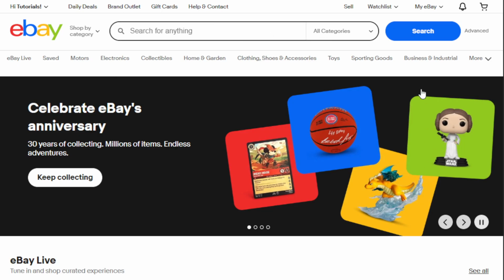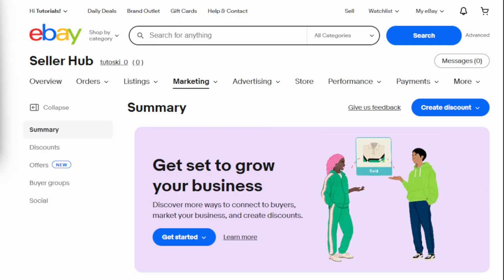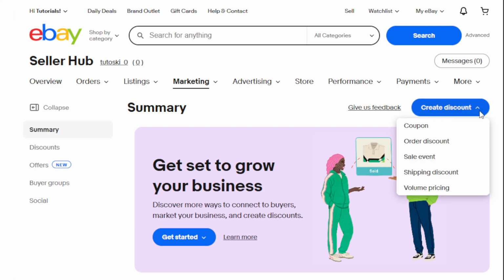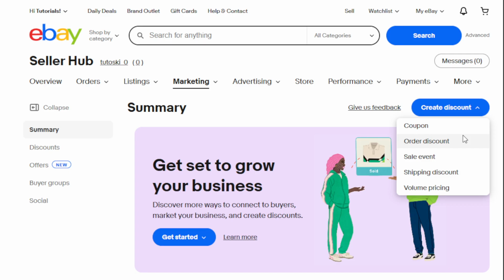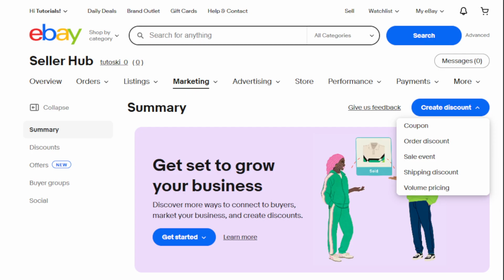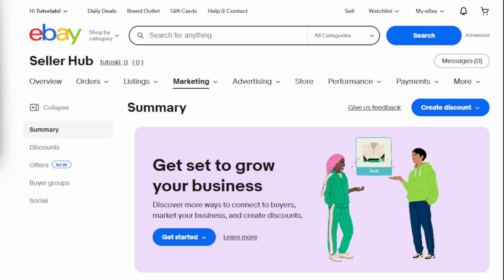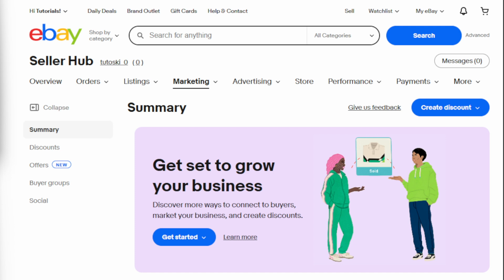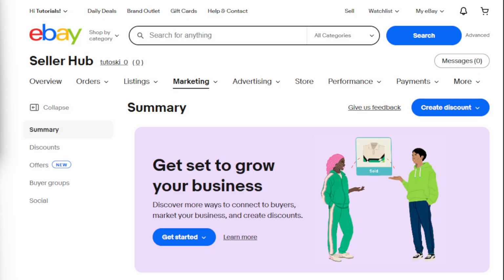How to Use Promotions Manager on eBay – eBay Tutorial for Beginners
In today's video, I'm going to teach you how to use Promotions Manager on eBay. By the end of this tutorial, you'll be well-equipped to enhance your sales and outshine the competition. So, let's dive right in!

First things first, accessing the Promotions Manager is essential for managing your promotions efficiently. You’ll want to start by going to the ‘Marketing’ section on your eBay seller hub. Once there, look for ‘Promotions Manager’. This is your central hub where all the magic happens. Familiarizing yourself with this tool can set the base for increasing your sales significantly. Just a tip: Bookmarking this page might save you some time in the future, especially if you plan on running multiple campaigns.

Now that you are in the Promotions Manager, it’s time to select the type of promotion you want to create. Here, eBay offers a variety of options to choose from, depending on your marketing strategy. You could choose volume pricing, order discount, shipping discount, or even buy-one-get-one offers. The choice largely depends on what your customers might find appealing—consider factors like buying behavior or feedback you may have received in the past. Taking the time to choose a promotion type that aligns with your audience can markedly amplify its effectiveness.

Once you've chosen a promotion type, it’s crucial to set the discount details carefully. Here, you need to define specifics like the discount amount or percentage, which items will be included, and the duration of your promotion. This step is quite important as it determines the appeal of your promotion to potential buyers. Don’t forget to consider your margin when setting discounts; ensuring the promotion is enticing enough without negatively affecting your overall profitability is key. A small tip: testing different discounts can help you learn what resonates the most with your customers.

Finally, it's time to save and launch your promotion. Before hitting that launch button, make sure to double-check all the details you entered. Confirm that the discount is exactly as you intended and that the correct items are included. Once you’re confident everything looks good, go ahead and save your promotion. Launching it will make it live for buyers to see and buy. Don’t forget to keep an eye on how your promotion performs—this feedback is invaluable for optimizing future campaigns.

So, there you have it! With these steps, using the Promotions Manager on eBay should be a breeze. By actively engaging with this tool, you create opportunities to attract buyers and boost your sales. Remember, the key is consistency and optimization. Keep experimenting, analyzing your results, and adjusting your tactics accordingly. I hope you found this tutorial useful as you take your eBay selling to the next level.